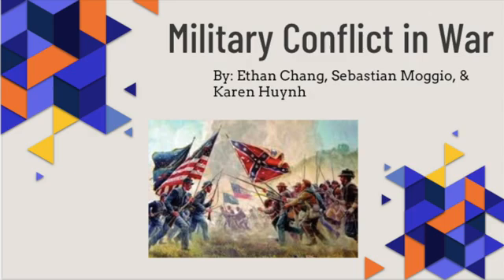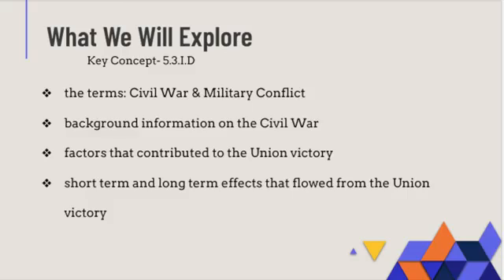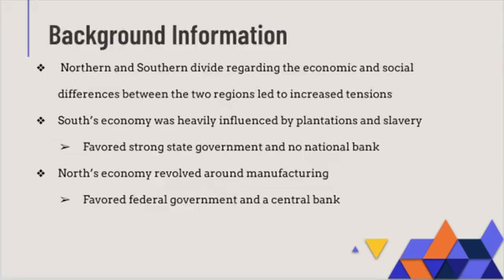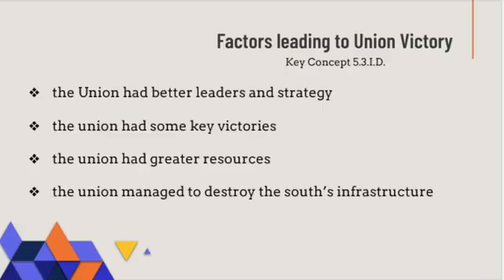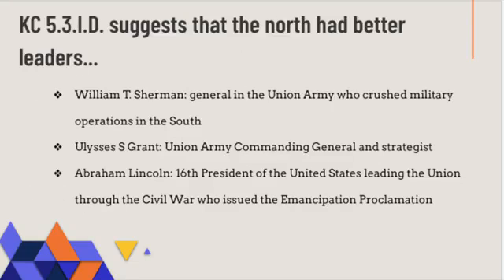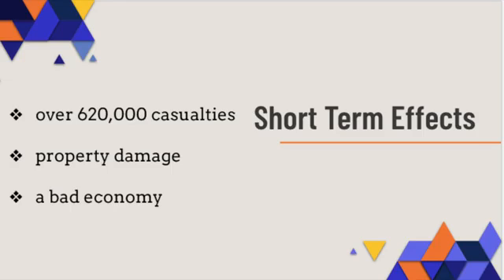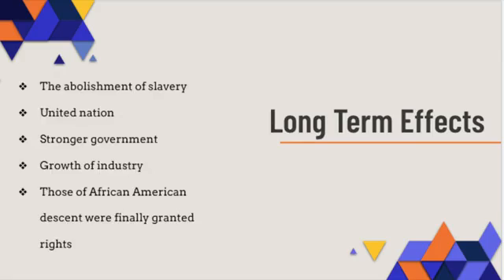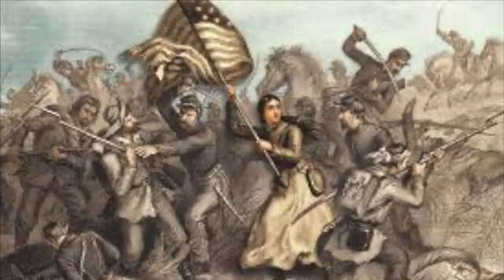Military Conflict in the Civil War